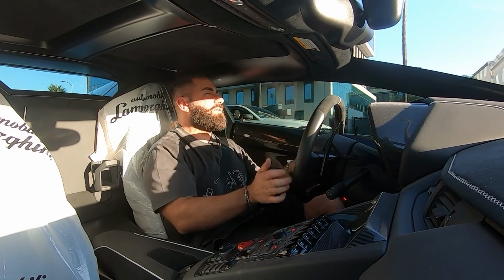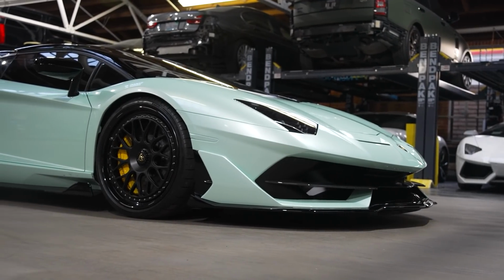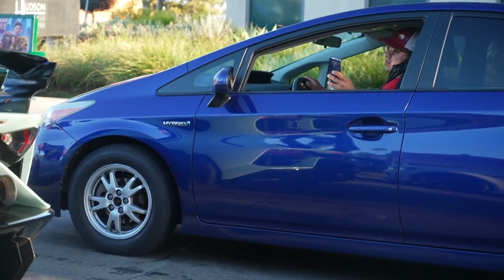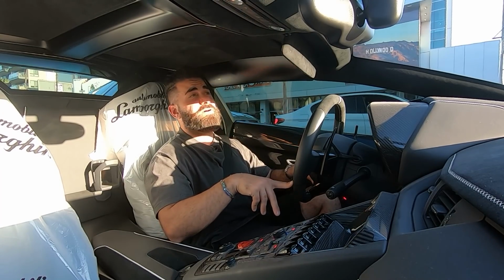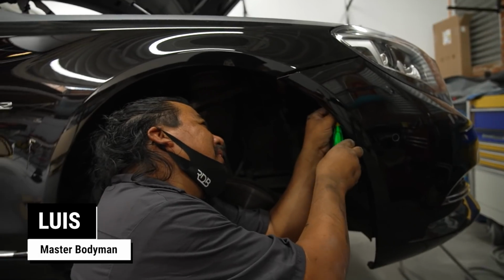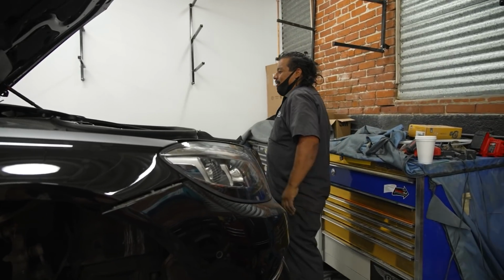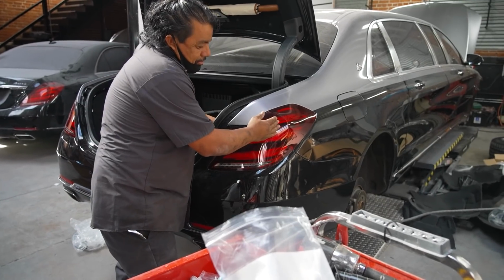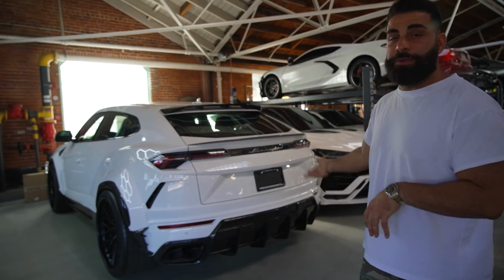INSANELY LOUD SVJ Lamborghini Modified Exhaust & More!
This SVJ is super loud and classy at the same time! This Aventador SVJ Exhaust system was developed for a true V12 sound and is available for all SVJ's (No sound editing on video and no real mic setup). As you guys probably remember we were the 1st in the world to actually modify an SVJ exhaust (2018!). And we have modifying hundreds of Aventadors in the past this one is 1 of our favorites! The wrap color and wheels give it a classy yet aggressive look as well!

That crazy rare Maybach Pullman is also getting upgrades, see it all done in the next episode!